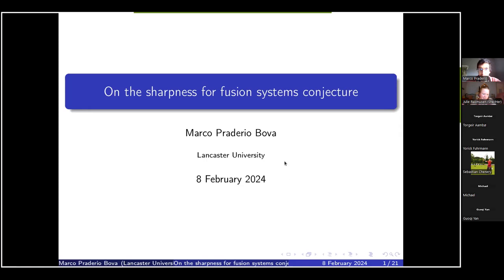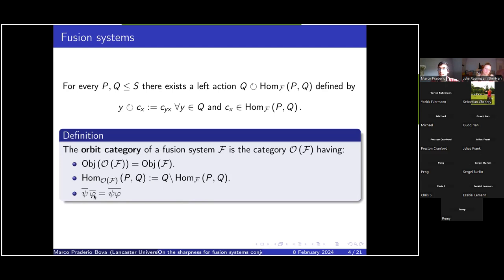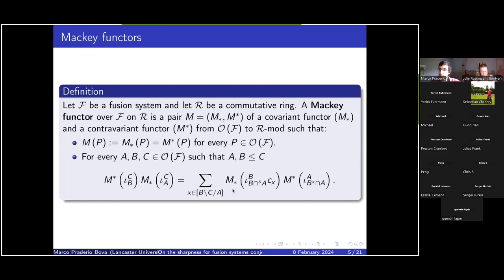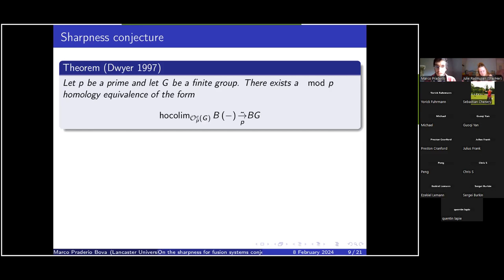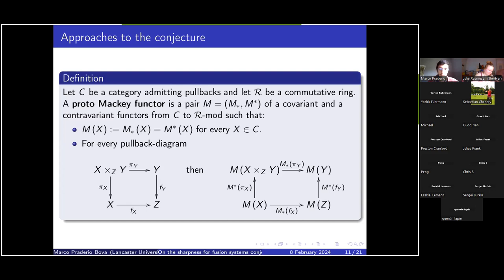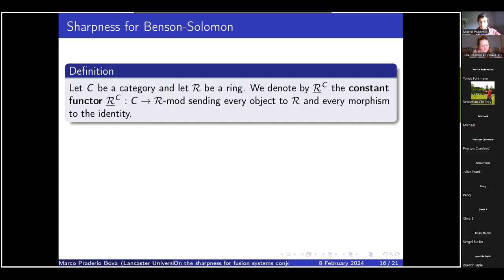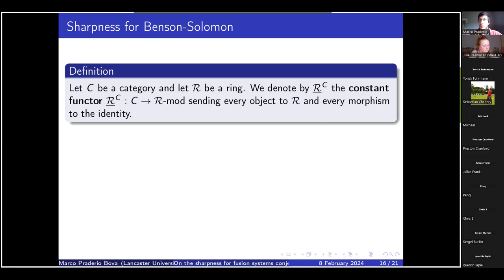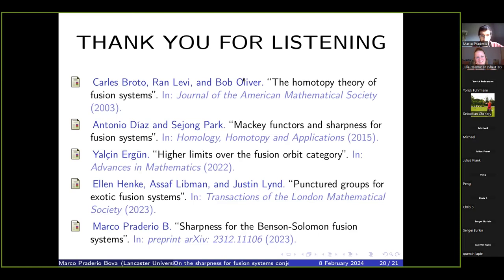Marco Praderio Bova - On the sharpness conjecture for fusion systems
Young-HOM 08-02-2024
Marco Praderio Bova

Title: On the sharpness conjecture for fusion systems
Abstract: Fusion systems are categories that, in a sense, represent an abstraction of the p-local structure of a finite group. Mackey functors on the other hand are algebraic structures with induction, restriction and conjugation operations satisfying certain properties that seem to appear in a variety of different contexts such as representation theory, group cohomology or algebraic K-theory among others. Mackey functors can be related to a variety of different constructions including fusion systems and, when related to fusion systems, they can be viewed as a pair of a covariant and a contravariant functors. In 2014 Diaz and Park conjectured that the higher limits of the contravariant part of any Mackey functor over a fusion system vanish. Such conjecture (known as sharpness for fusion systems) has seen a lot of recent activity, During this talk we will properly state such conjecture and overview the latest efforts made towards solving it.